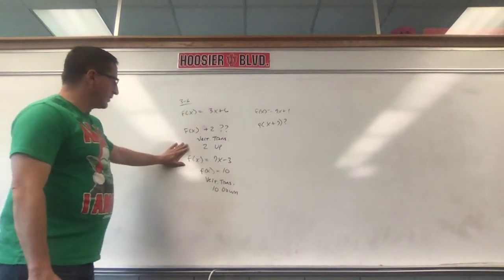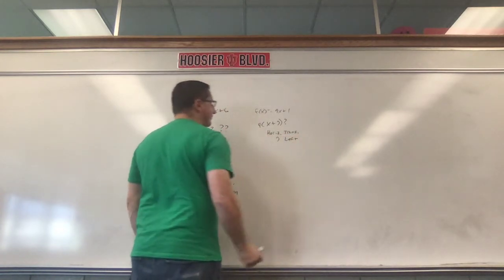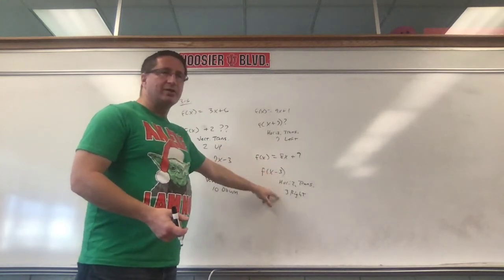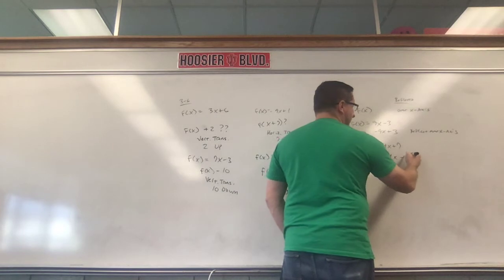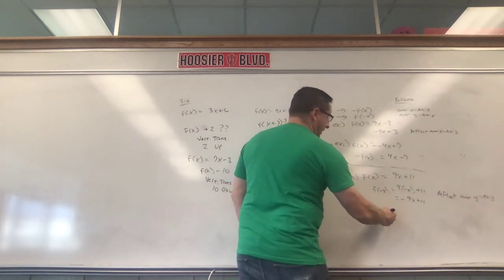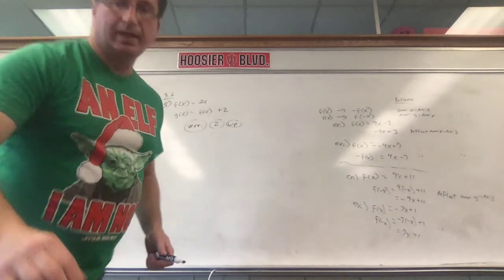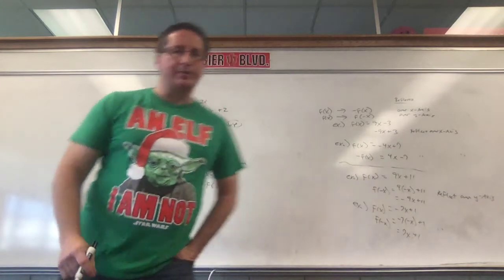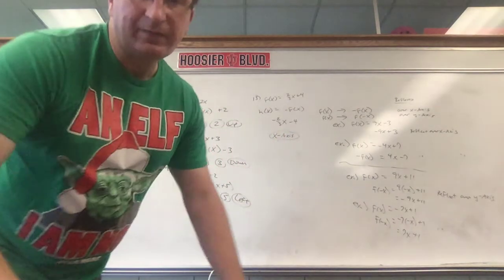12:3:20 Algebra lecture Section 3 6 part 2